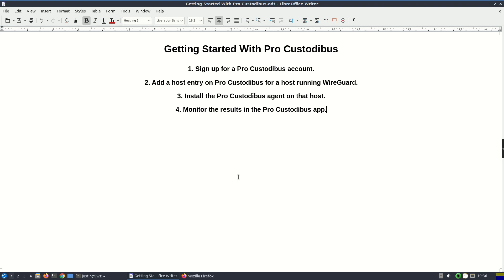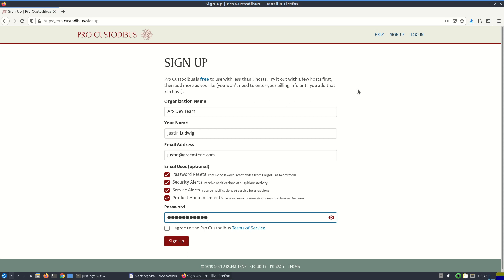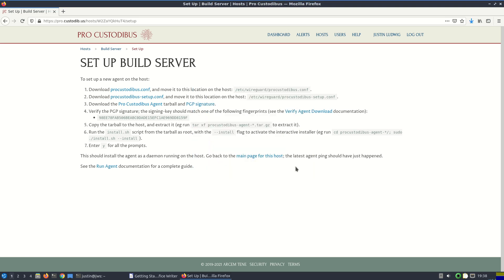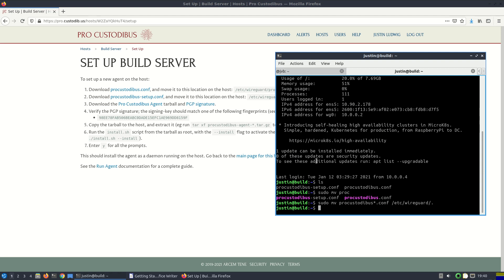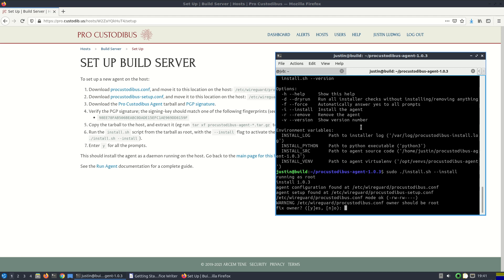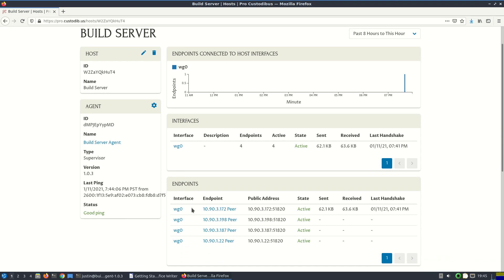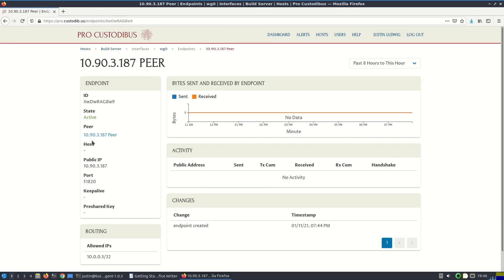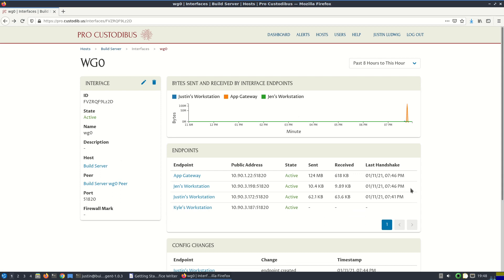Getting Started With Pro Custodibus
How to set up an account with Pro Custodibus and deploy the Pro Custodibus agent to monitor and manage a WireGuard host.